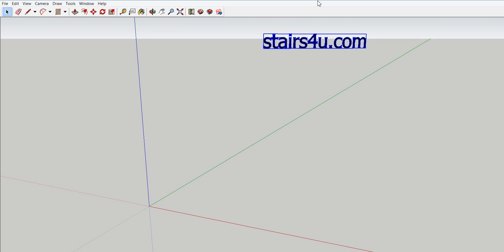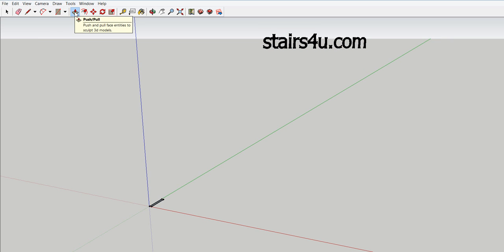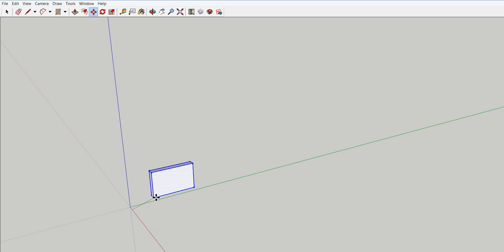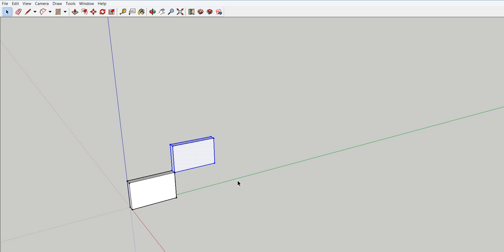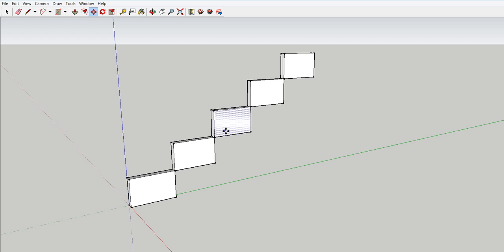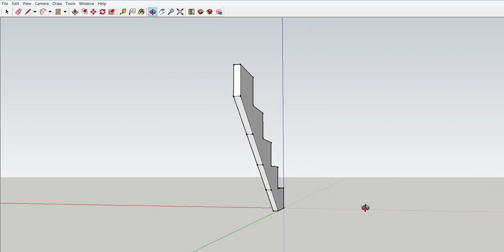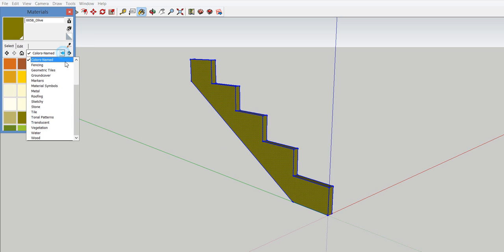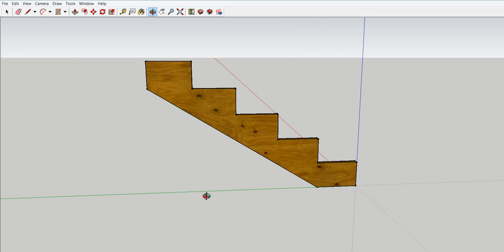SketchUp 3-D Drawing – How to Draw a Stair Stringer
click on this link to learn more about how to build and design stairs. This video will provide you with one way that you can use Google sketch up to draw a construction stair stringer for building design or remodeling plans. Helpful tips like these can make a big difference and did for me as well. I learned a lot from watching videos like these and you can also.